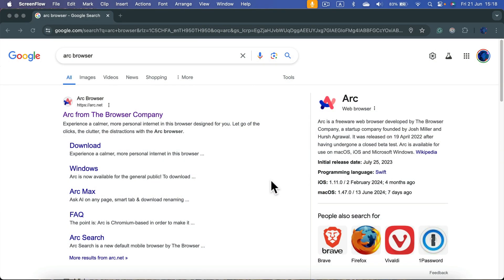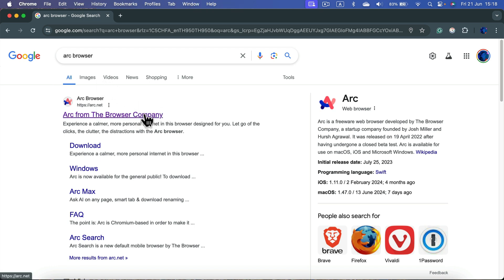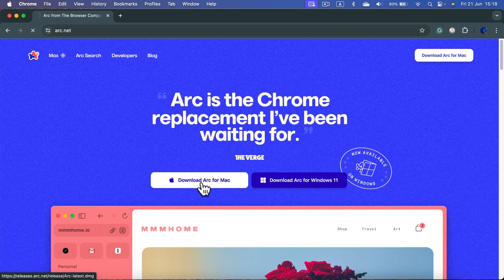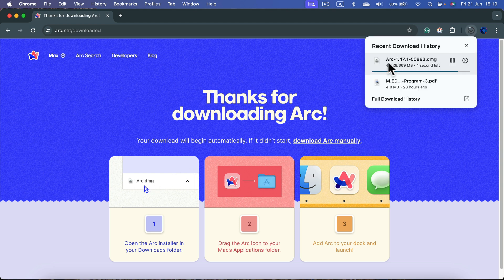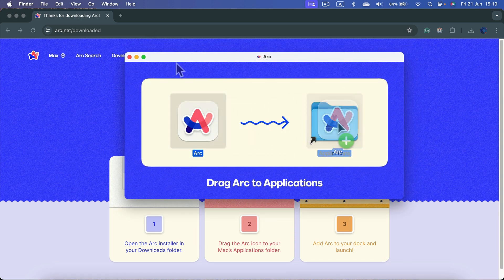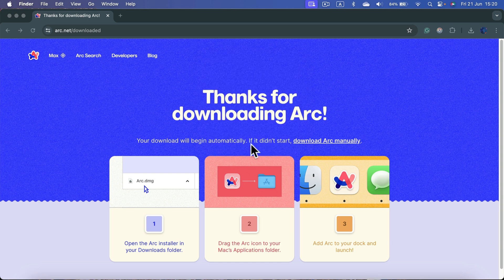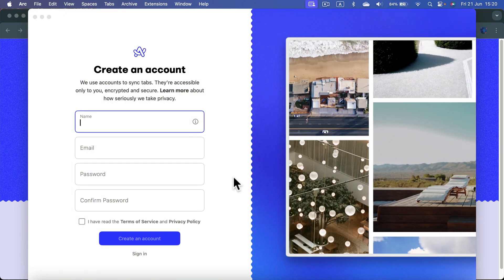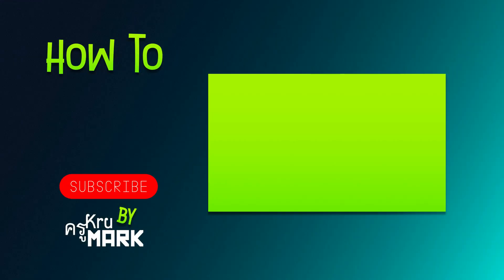How to Install the Arc Browser on your Mac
Learn how to install the Arc Browser on your Mac with our detailed tutorial! This video will guide you through the download and installation process, ensuring a smooth setup. Discover the unique features of Arc Browser and how it can enhance your browsing experience. Perfect for both beginners and advanced users looking to explore new browser options. Watch now to get started with Arc Browser on your Mac!